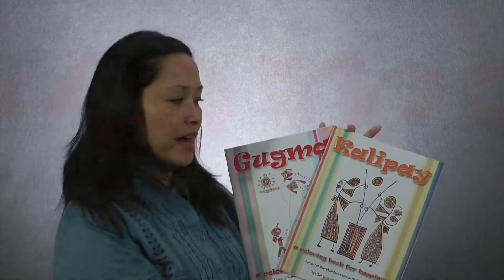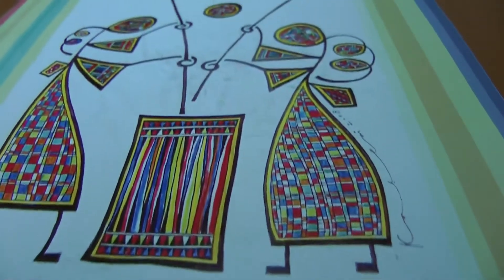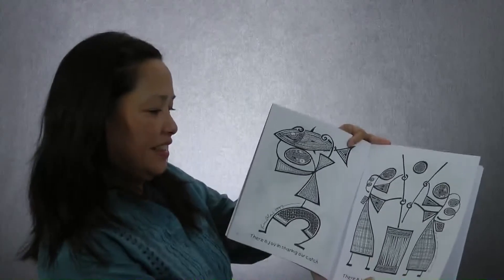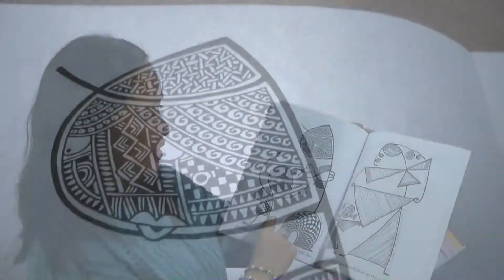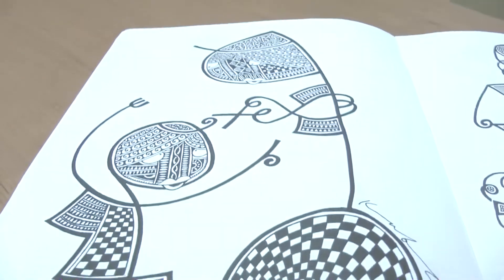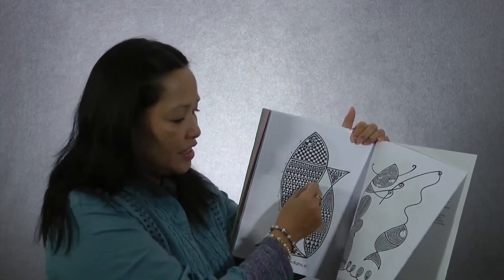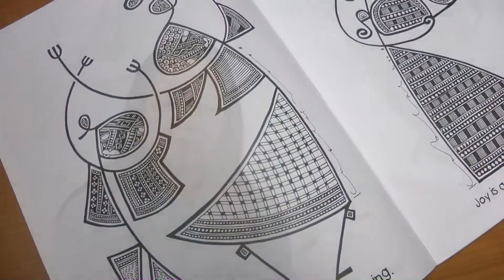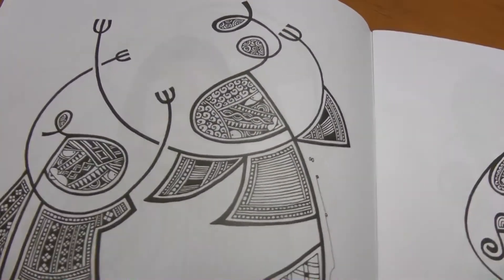The Healing Colouring Book Project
In addition to providing aid and relief to victims of disaster and violence in the Philippines, Mennonite Church Canada worker Joji Pantoja developed a series of colouring books for children and adults to offer mental and emotional relief from trauma.